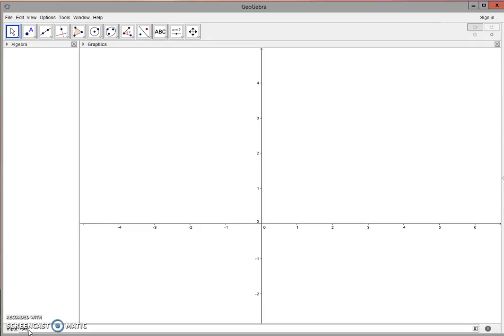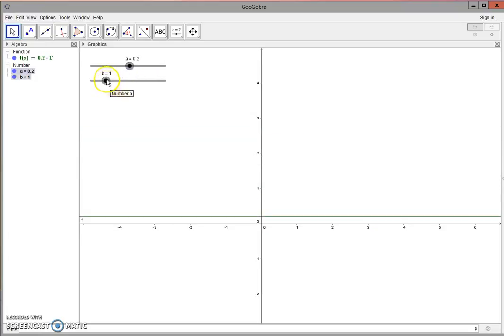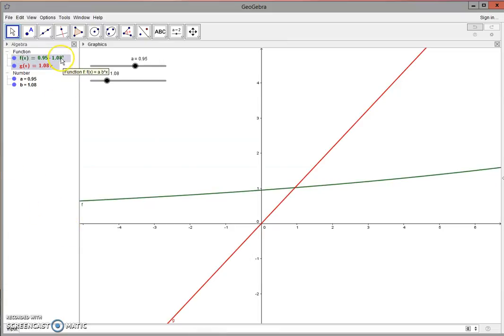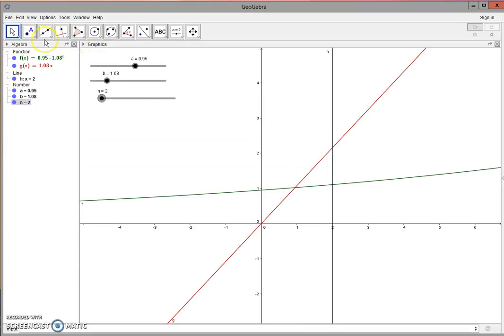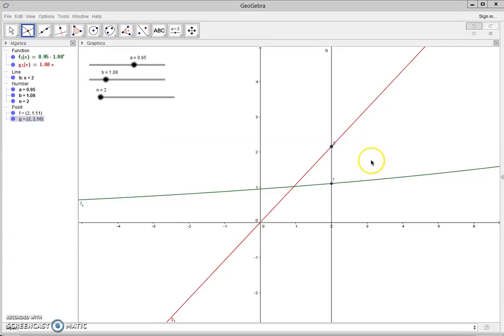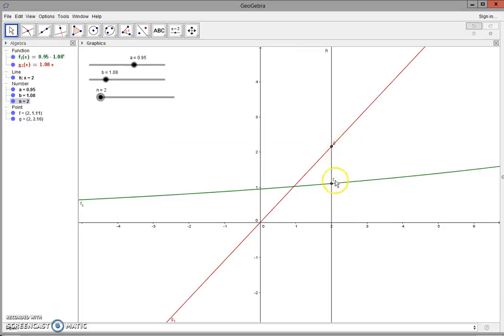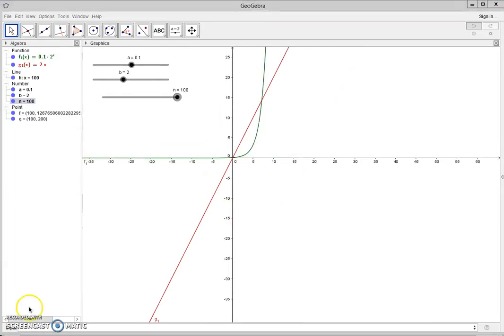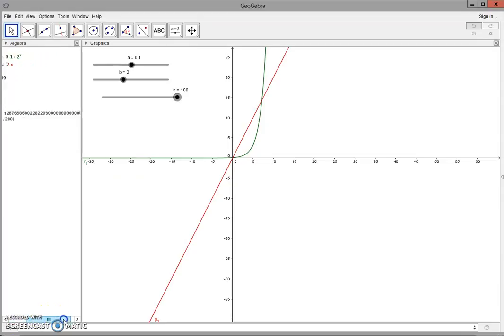Geogebra Exponential vs Linear